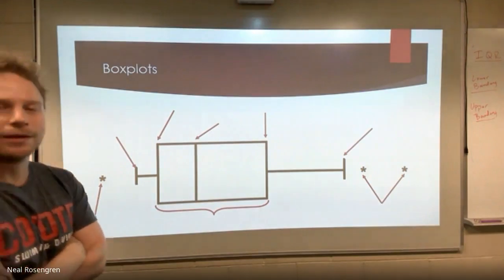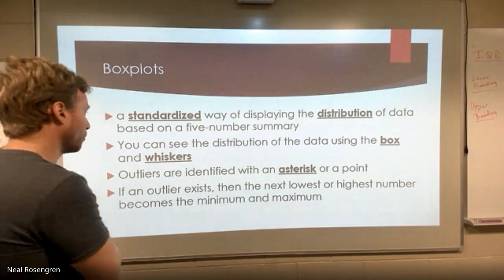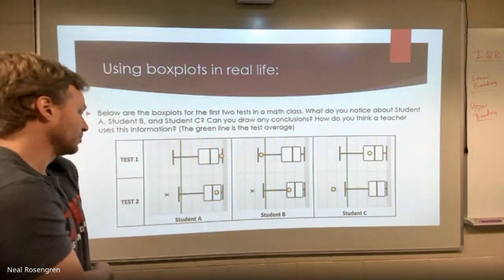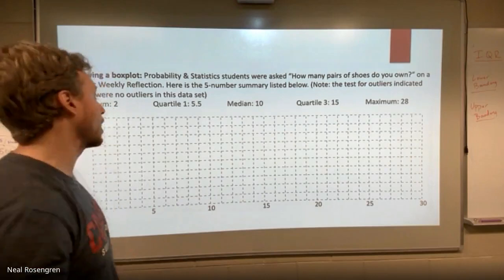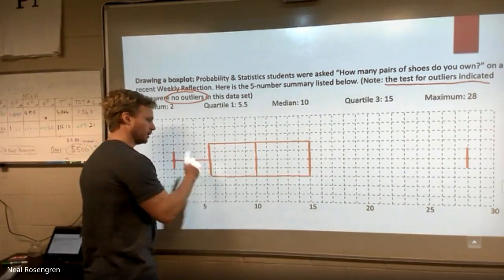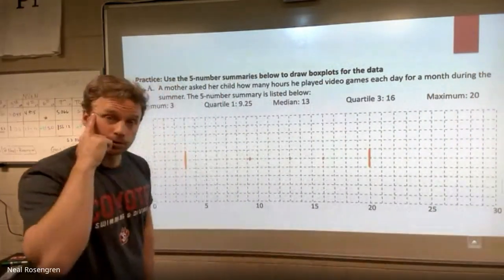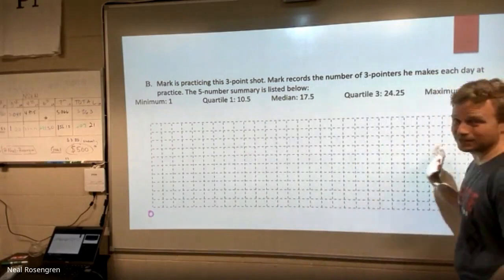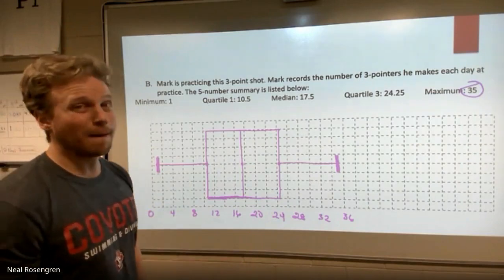January 21 2021 - Prob Stat - Unit 1 - Lesson 6A - Boxplots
Unit 1
Lesson 6A
Boxplots